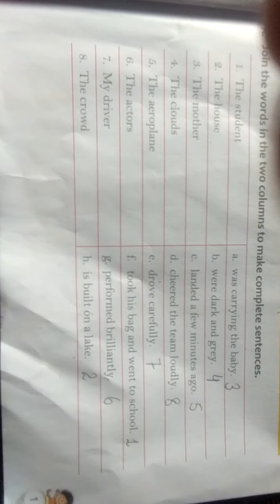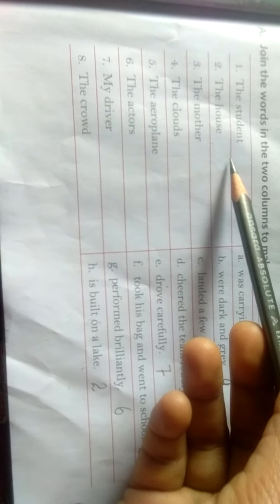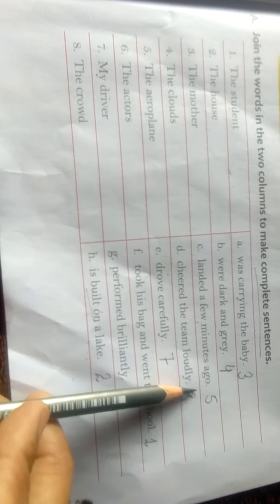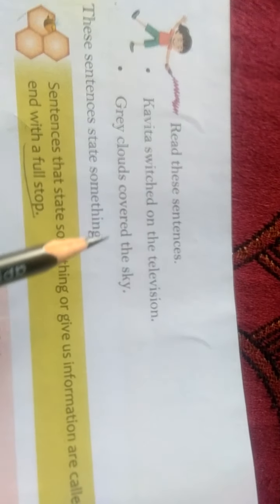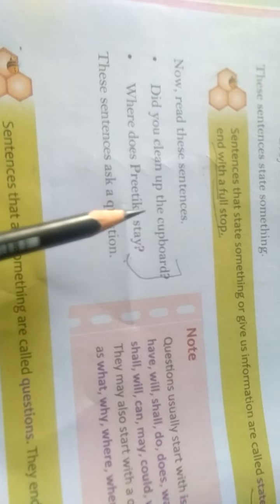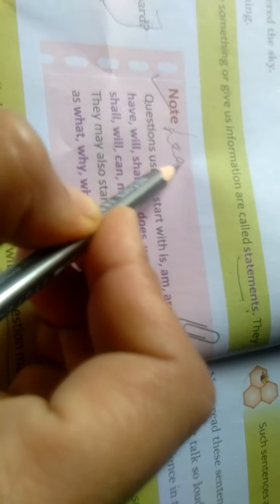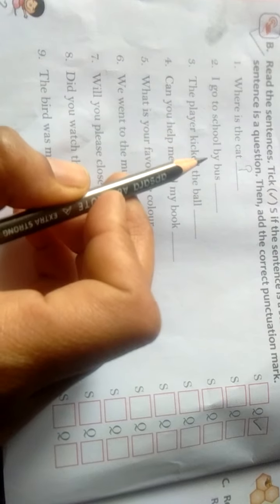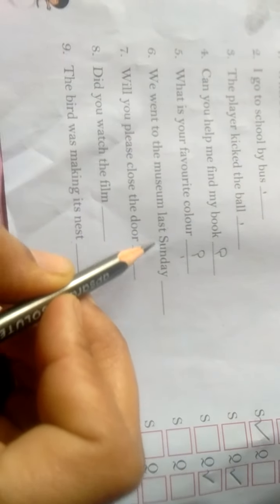English language (class3) ch 1(pg1,2)